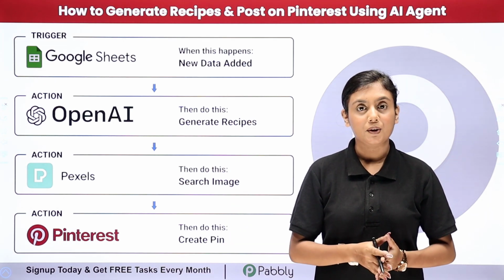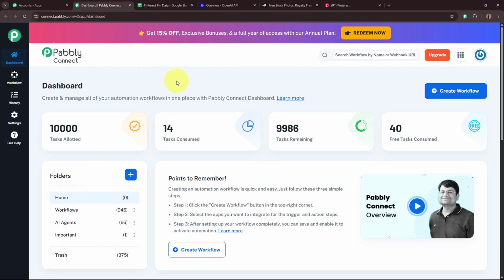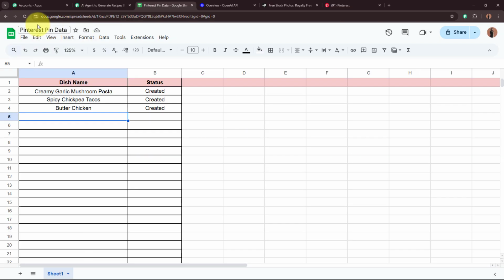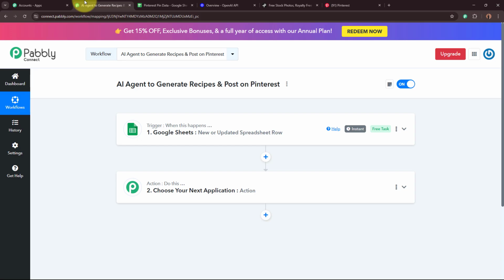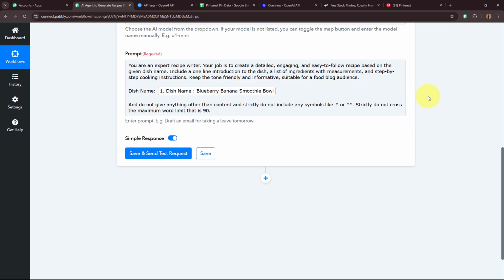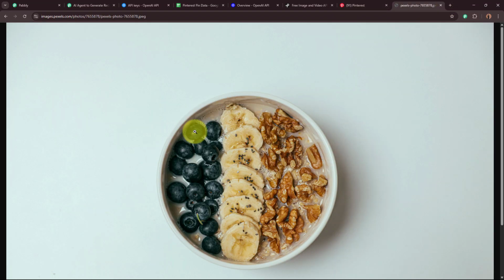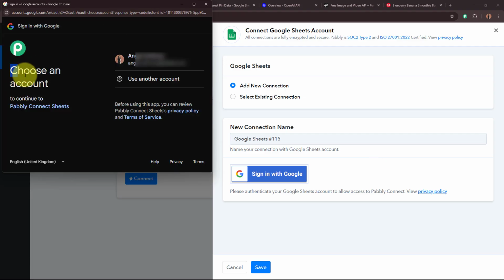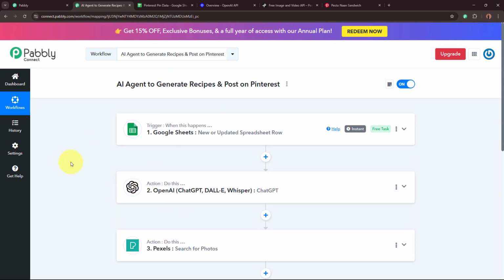How to Generate Recipes & Post on Pinterest Using AI Agent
In this video, you'll learn how to generate unique recipes and post them on Pinterest effortlessly using an AI agent. We’ll guide you through the process of utilizing an AI tool to create delicious recipes and then show you how to seamlessly share them on your Pinterest account. Pabbly Connect simplifies the entire workflow by automating the integration between the AI agent and Pinterest, eliminating the need for manual postings. This streamlined process saves you time and enhances your social media presence, allowing you to focus on engaging with your audience and growing your brand.

Use Case:-

As an owner of a food blogging business, I’m always looking for creative ways to share engaging recipe content with my audience. I use Google Sheets to store and manage a list of recipe ideas and ingredients, and I use an AI Agent to automatically generate detailed and unique recipe content based on that data. Then, I use Pexels to fetch high-quality, royalty-free food images that match the recipe, and I use Pinterest to instantly publish the final recipe post with image and description — helping me stay active on social media without spending hours on manual work.

Benefits of Pabbly Connect:

1. Automation: Save time, money, and resources by automating tasks.

2. Integration: Connect various web services to create efficient workflows.

3. Security: Enjoy industry-standard security for your data.

4. Scalability: Easily add new applications and services to your workflow.

5. Cost-effective: Choose from plans suitable for different business sizes, with no charges for internal tasks.